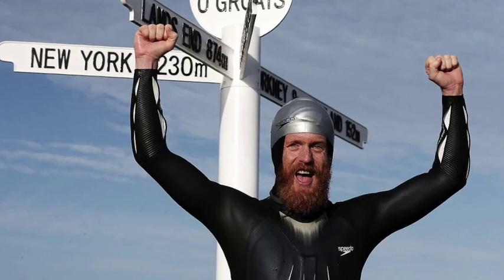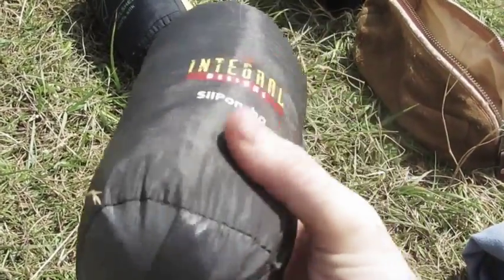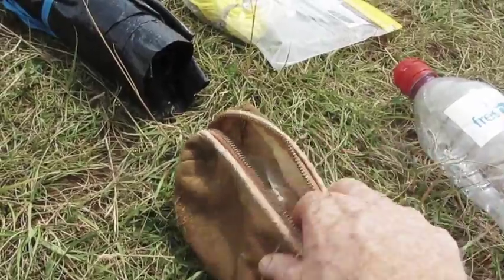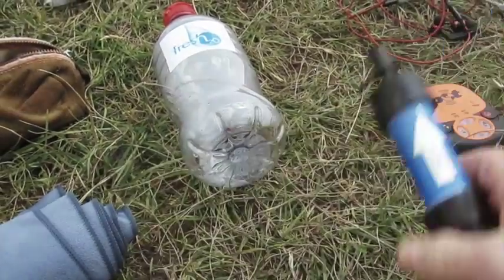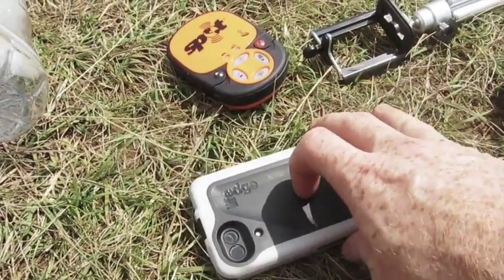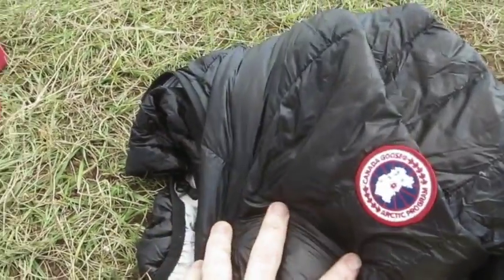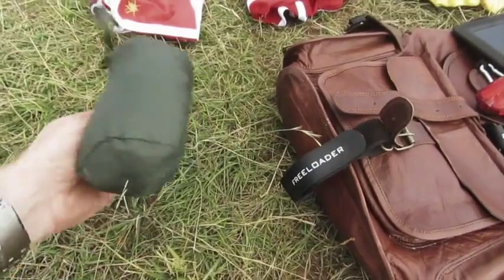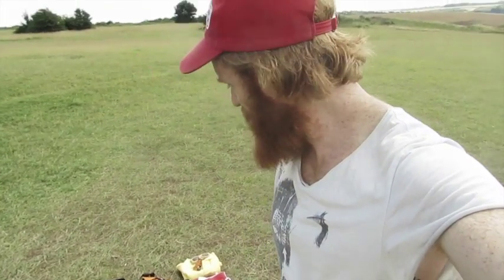Sean Conway - 1000 mile self supported run kit list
In the summer of 2014 I'll be running from John O'Groats down to Land's End - the length of Britain.

I am going to do it completely solo and unsupported. That means carrying all my camping kit, food and water to survive. Here is all the kit I am taking with me.